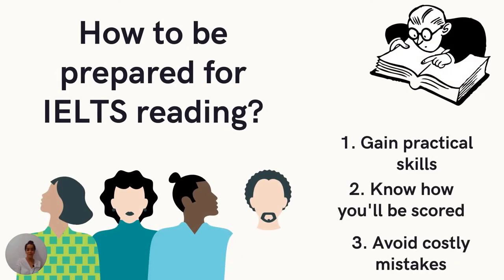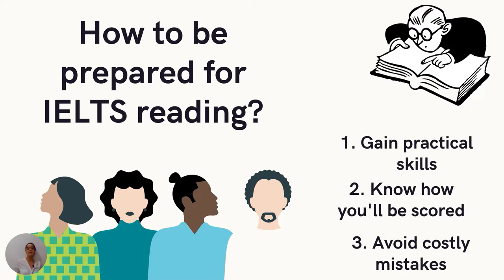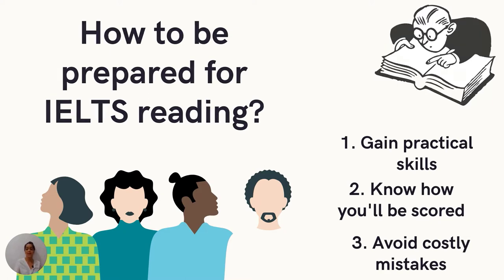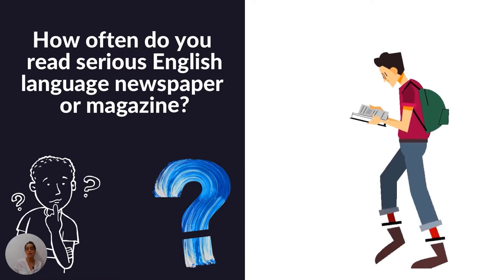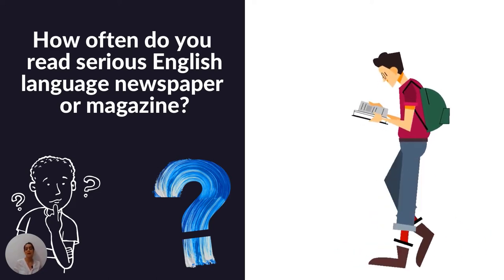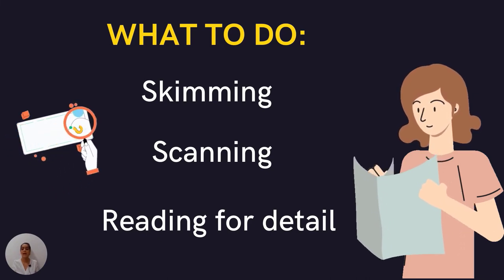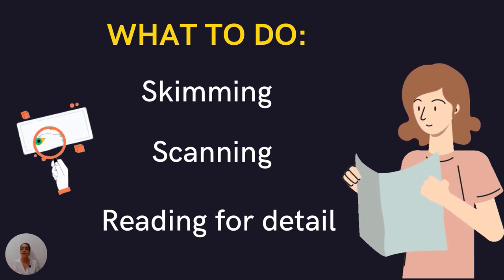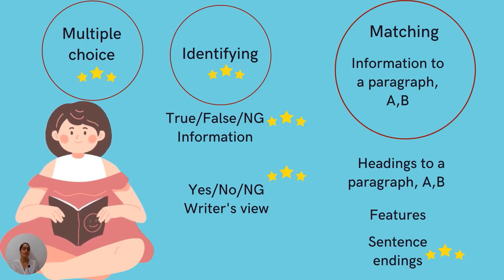IELTS Reading in Less Than 1 Hour- Tips For Academic and General IELTS Reading 2022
Hello friends!

If you are planning to take IELTS or if you are struggling with the Reading part in IELTS, this video can be helpful for you.
Today I want to share my tips and strategies that will help you achieve a higher score in IELTS Reading for both Academic and General test-takers. Not only will you learn about the question types and the suitable strategies, but you will also get invaluable tips. Do not miss it out!

Time Stamps:
0:00 - Introduction
07:20 – How often do you need to read?
10:21 - Do I need to be a fast reader?
11:37 – How should I do the Reading?
16:18 – Reading Question Types
19:24 – How to answer True/False/Not Given?
22:39 – True/False/Not Given Practice
28:00 – IELTS Reading Academic Practice
34:25 – How many words do I need to know?
36:11 – IELTS Reading General Practice
42:52 – The importance of vocabulary in Reading
43:25 – Golden tips
48:30 _ Summary